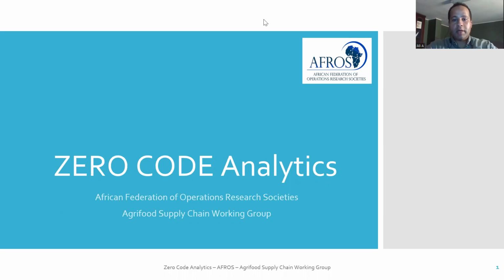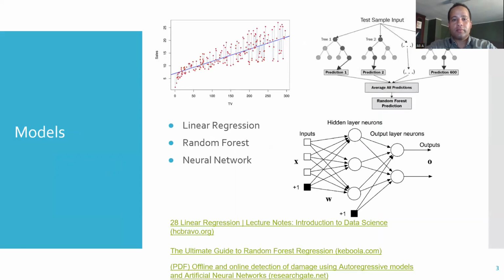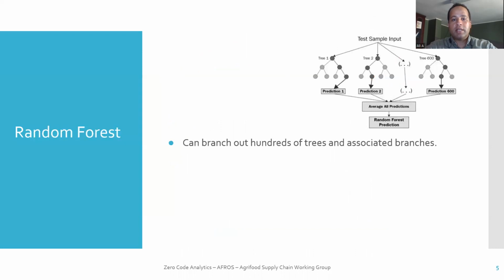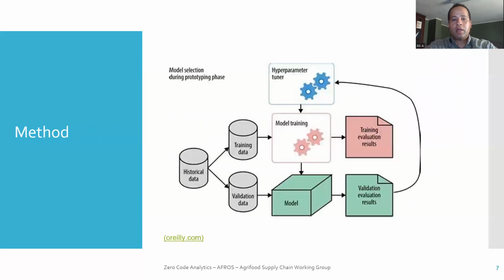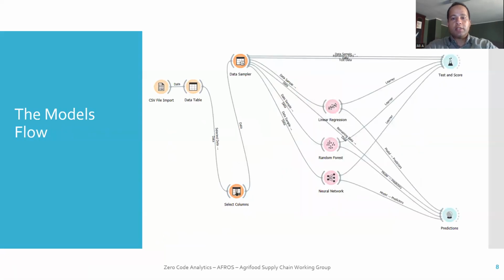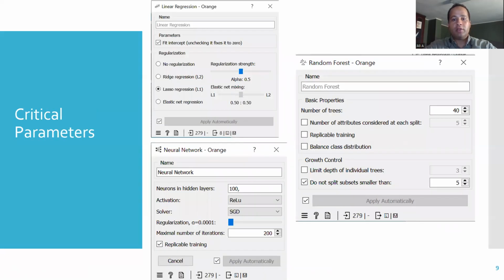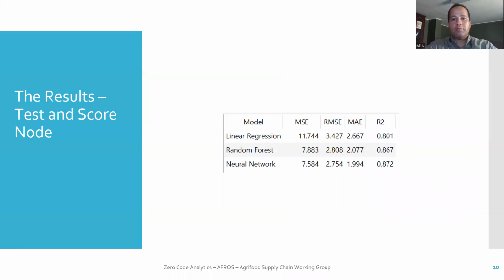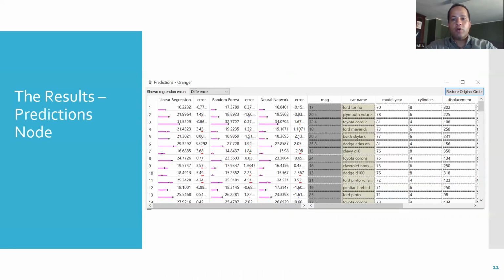Supply Chain Analytics - Lesson 7 - Predictive Analytics - Quantitative Variables - 3/5 - Regression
Supply Chain Zero Code Analytics - Lesson 7 - Predictive Analytics - Quantitative Variables - 3/5 - Regression